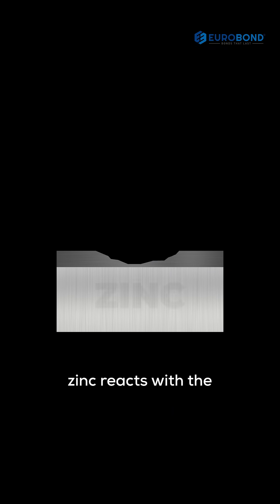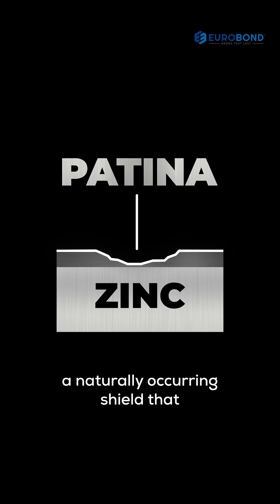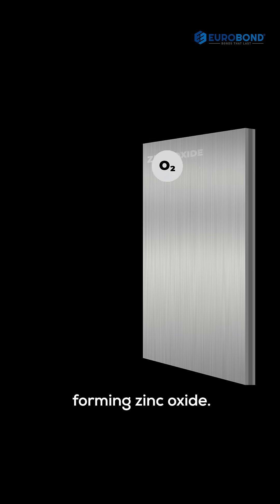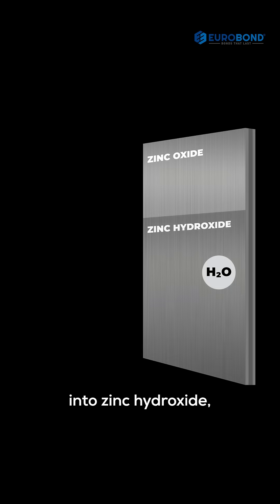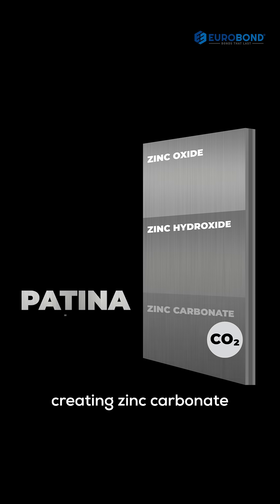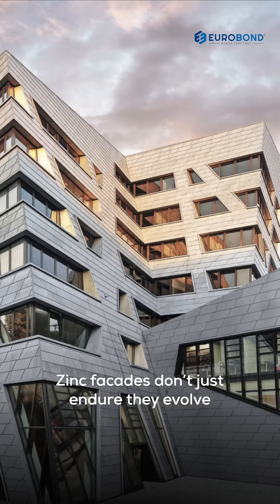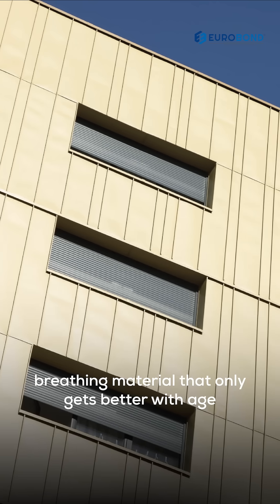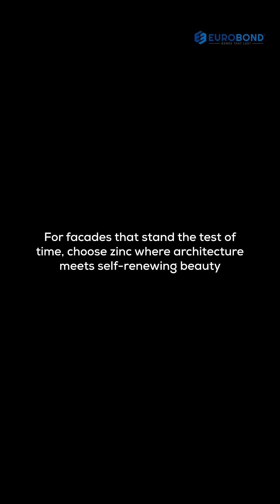Witness the magical transformation of Zinc! ✨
Rain, air, and time work together to create a living patina - where zinc oxide evolves into a resilient zinc carbonate shield. This self-healing process showcases zinc’s remarkable ability to adapt and endure.
Architects, imagine the possibilities - a facade that tells a story of time and place, evolving with its environment. Embrace this dynamic canvas to craft architecture that truly lives. ❤️‍🔥

Timeless elegance, built to last. Patina blends aesthetics with durability, ensuring facades age gracefully while standing strong.